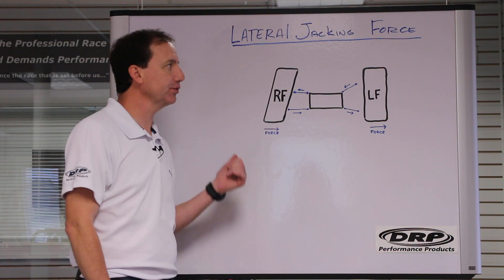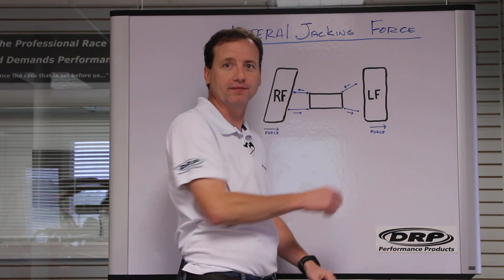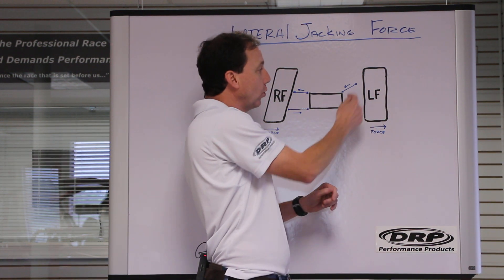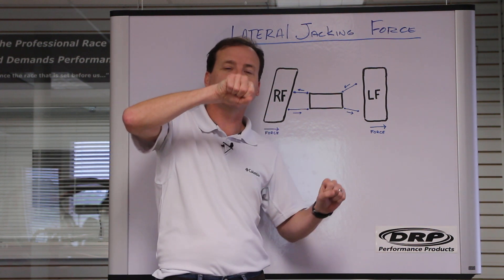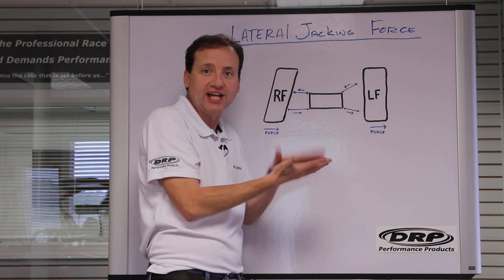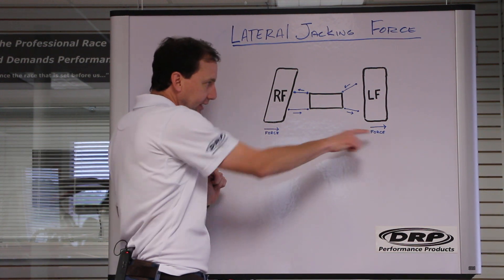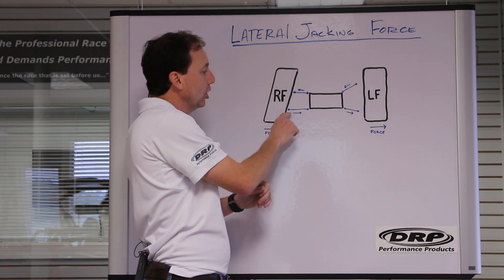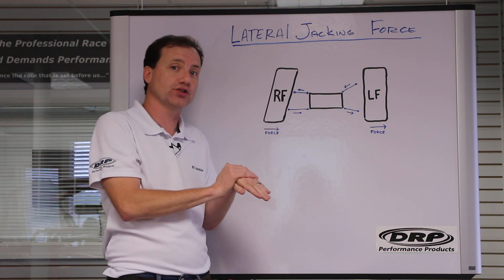Lateral Jacking Force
Please enjoy this tech video all about Lateral Jacking Force and the importance of it in relation to your car.